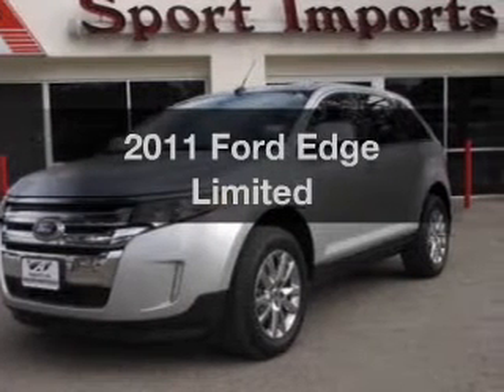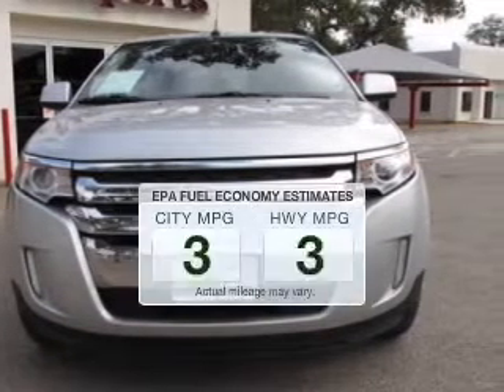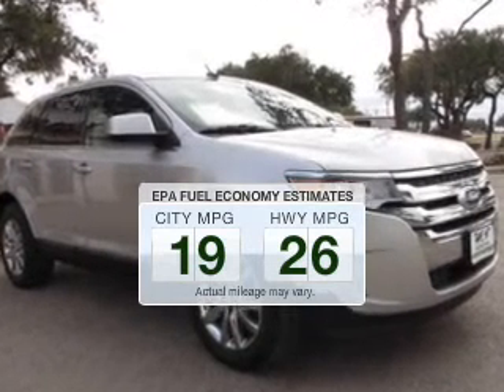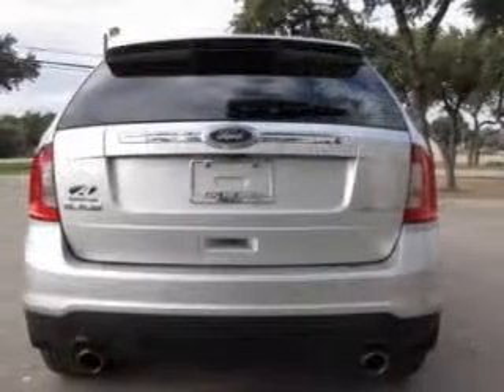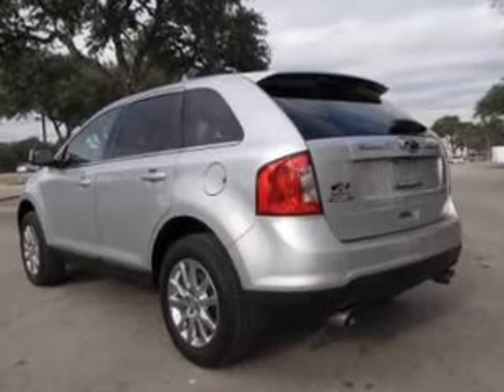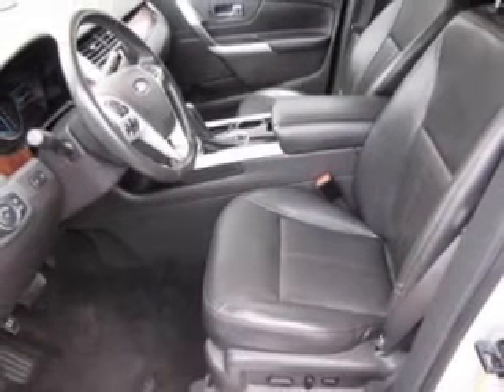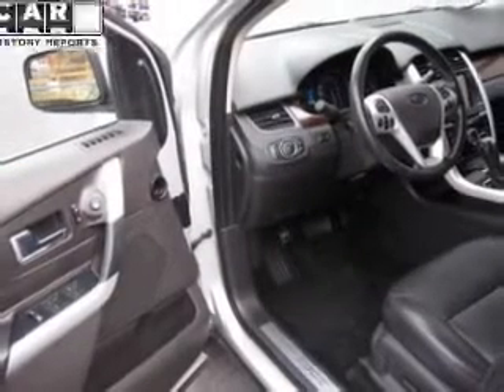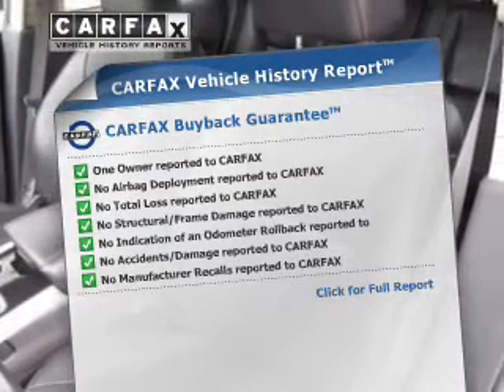2011 Ford Edge - Austin TX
Year: 2011
Make: Ford
Model: Edge
Trim: Limited
Engine: 3.5 liter 6 cylinder 24 valve MPFI DOHC
Transmission: 6-Speed Automatic
Color: Ingot Silver Metallic
Mileage: 28799
Address:
10907 Ranch Road 620 North